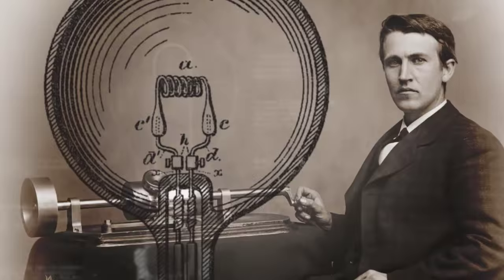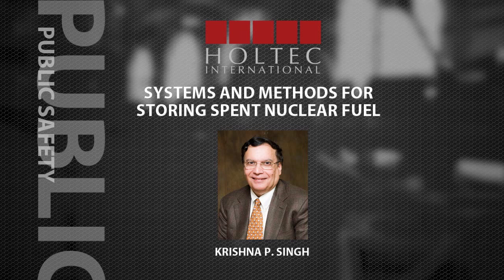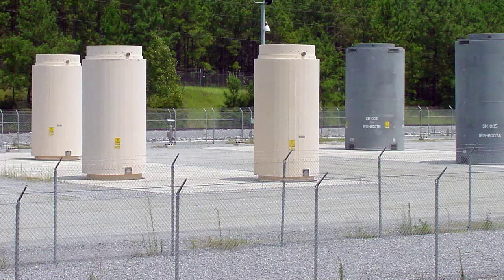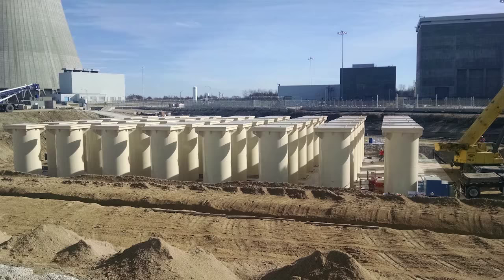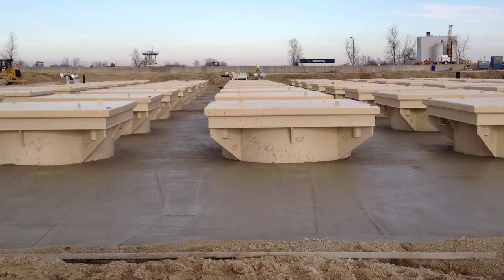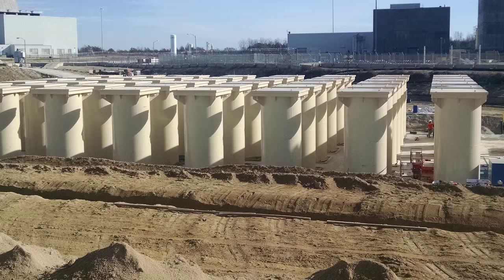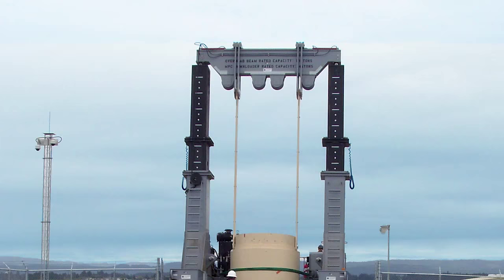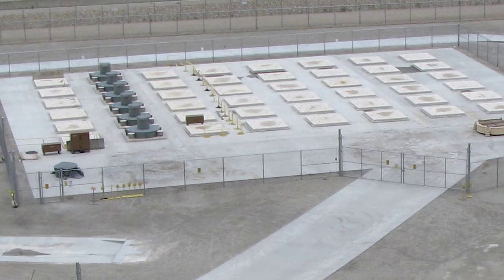R&D Council of NJ 2015 Edison Patent Award Winner Holtec International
Holtec International and inventor Krishna P. Singh, Ph.D.received an Edison Patent Award in the public safety category for “Systems and Methods for Storing Spent Nuclear Fuel” (U.S. Patent 8,625,732 B2). This invention is a system and method for the underground dry storage of spent nuclear fuel and other nuclear waste. The system provides adequate ventilation and complete physical protection by storing the fuel and waste below grade in reinforced vertical silos.